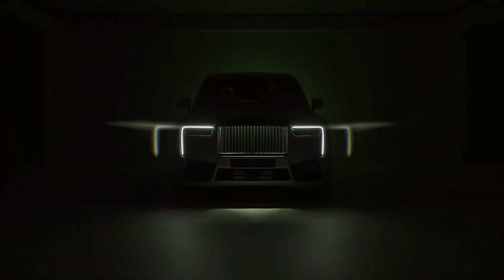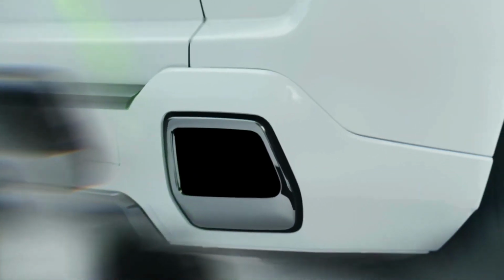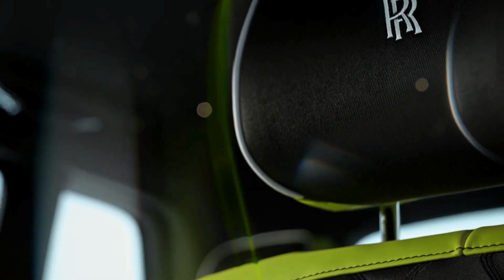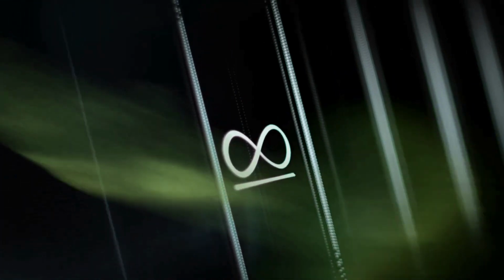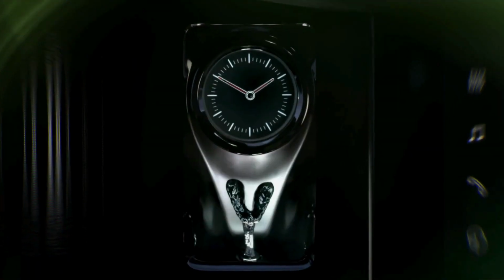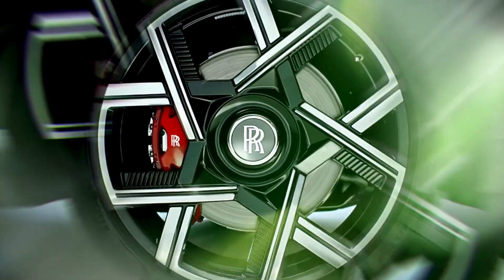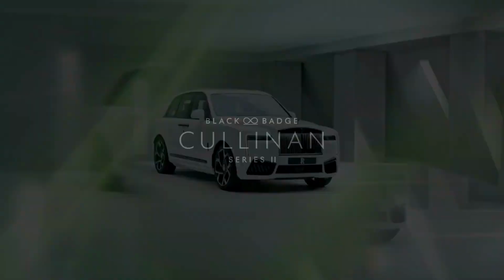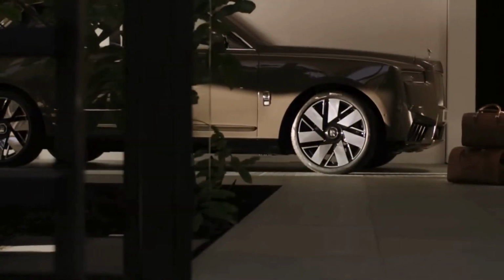Unveiling the Rolls-Royce Cullinan Series II: A Mid-Life Refresh Fit for Royalty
Step into the world of timeless luxury with the Rolls-Royce Cullinan Series II. In this video, we explore the latest mid-life refresh of Rolls-Royce's most requested model, the Cullinan SUV. Discover the extensive updates made to enhance its stance, soften its proportions, and elevate its presence on the road.